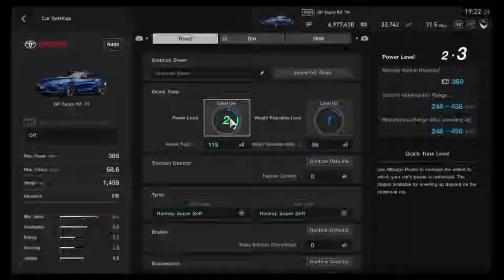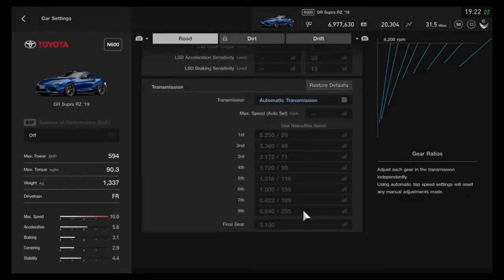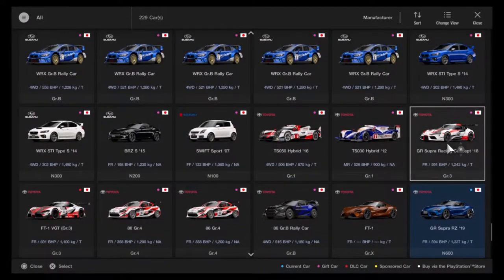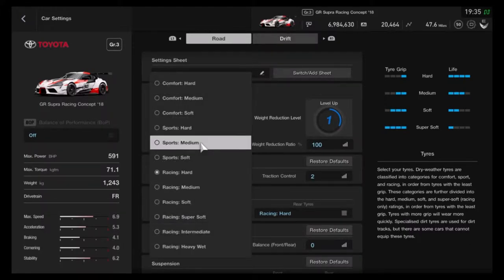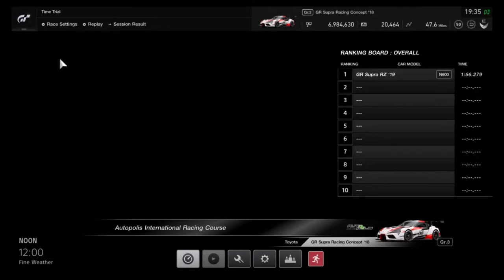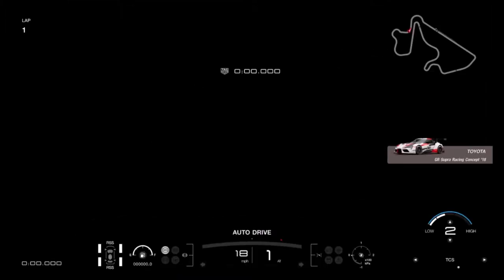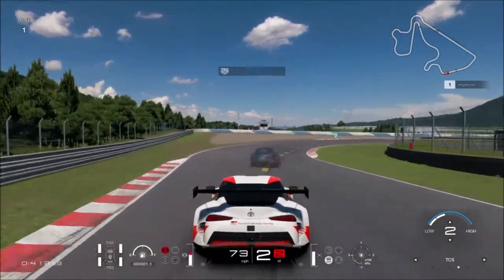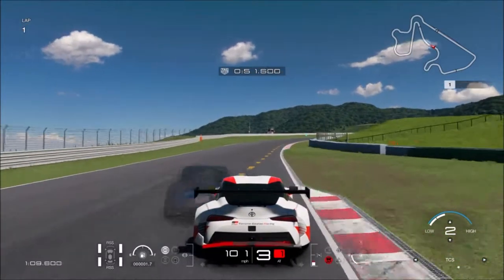Gran Turismo Sport - Toyota GR Supra RZ Vs Toyota GR Supra Racing Concept - Update 1.34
With the release of update 1.34, GT Sport has 5 brand new cars & 1 new tracks with two layouts and 1 new amateur league

The new cars are:
Pagani Huayra
Mclaren F1 GTR - BWW
Mercedez Benz SLR Mclaren
Toyota GR Supra RZ
Mazada Eunos Roadster NA Special Package

The new track is called Autopolis International Racing Course

Gran Turismo Sport is a racing video game developed by Polyphony Digital and published by Sony Interactive Entertainment for the PlayStation 4. It is the thirteenth game in the Gran Turismo video game series, seventh in the main series and the first game in the series to be released for the PlayStation 4. Gran Turismo Sport was announced at the 2015 Paris Games Week, and was released worldwide in October 2017, receiving generally favorable reviews from critics

Similar to its predecessors, Gran Turismo Sport is a racing game and includes two game modes: "Sports Mode" and "Arcade Mode". Online racing is also featured in the game. The game has been described as different from the "Prologue" titles seen in the past in the series and features more content. Unlike Gran Turismo 5 and Gran Turismo 6, the game does not feature dynamic weather system and day-night cycle. However, players still have the option to modify the race's time of day before entering the race. It includes 177 cars and 27 configurations of 19 locations to race on. For the first time in the series, the game features Porsche vehicles included in the game after Electronic Arts' licensing rights to the Porsche brand had expired (previous Gran Turismo games only included Ruf as a substitute).